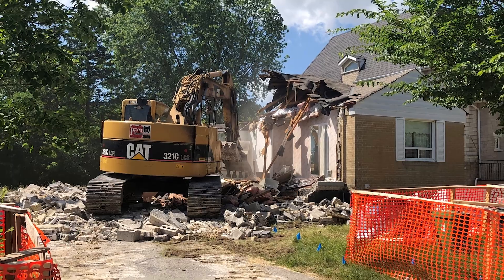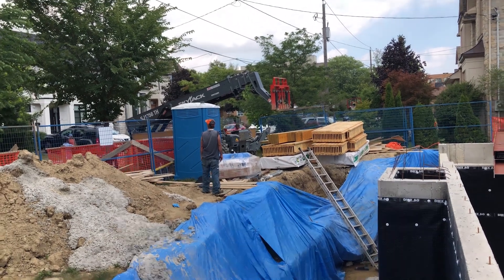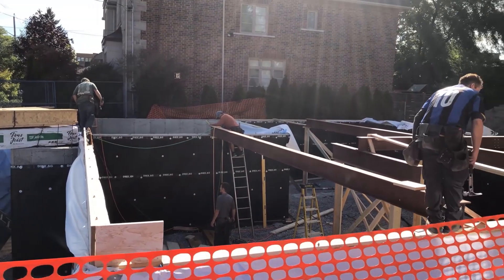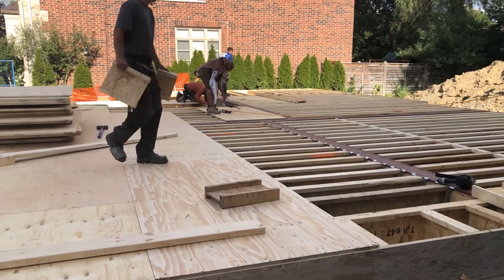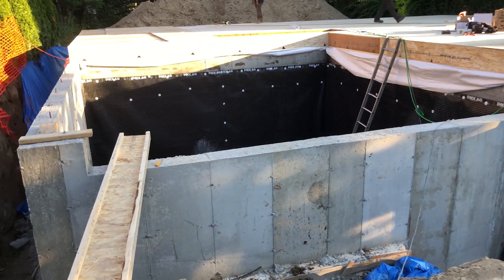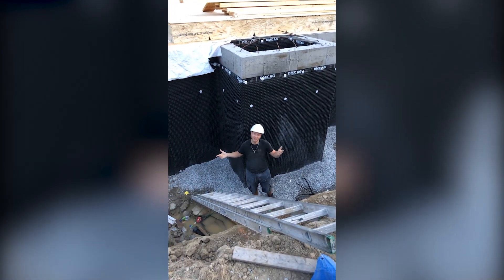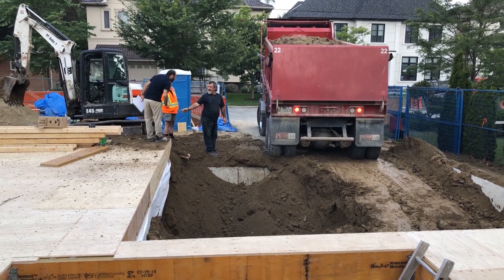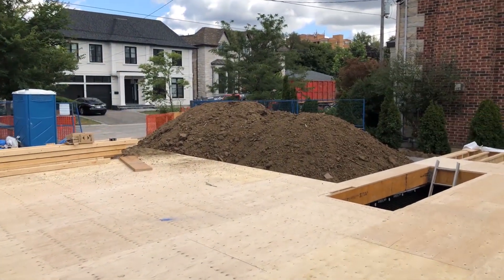Building a House: Construction Steps – Main Floor Framing, Installing Steel Beams, Joists & Backfill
We are building a house, and in this video we are installing the steel beams, laying out the floor joists, installing the subfloor plywood, framing the main floor, and backfilling the foundation.

Previously we started the construction process with the demolition, excavation, pouring & forming the concrete foundation walls, and waterproofing our basement. In this video we are continuing the on-site construction process for our new home build by framing the main floor structure and backfilling. These are the early steps of construction for our custom home and it’s so exciting to see how the main floor is built out for the new construction home we designed!

We are actually building right across the street from our first custom home, and the new home is only going to get better! Follow along as we share everything on how to build a house – including costs to build a house, how to design floor plans, construction process and steps, interior design decisions, selecting finishes, buying land and real estate considerations, and so much more!